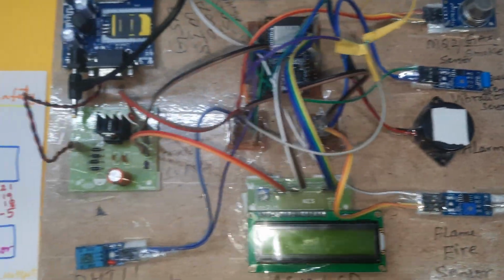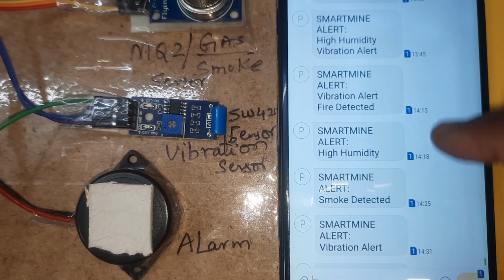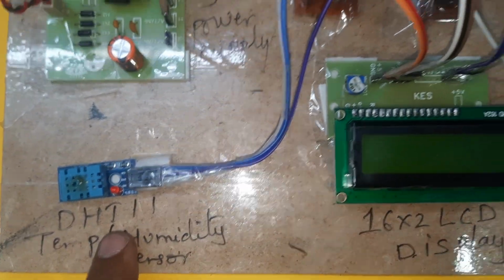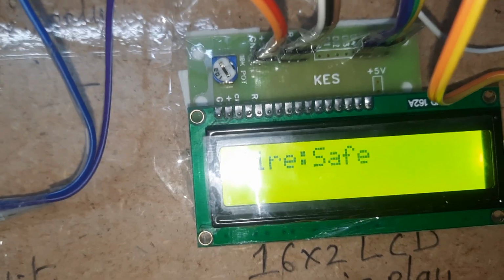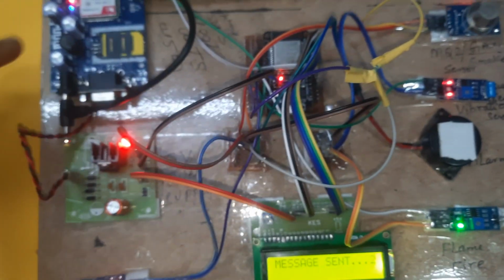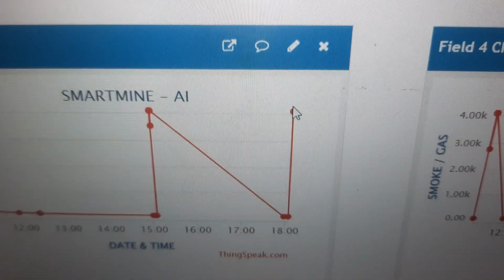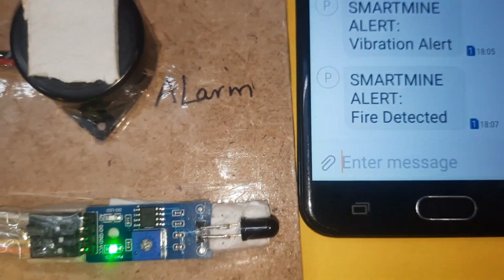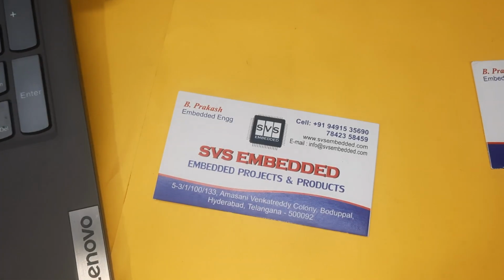SMARTMINE AI: Enhanced IoT-Based Multi-Sensor Coal Mine Safety and Worker Health Monitoring System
DHT11 Temperature & Humidity Sensor | MQ-2 Gas Sensor | Vibration Sensor Module (SW-420 or similar) | Flame Sensor Module.
1. Project Abstract / Synopsis
2. Project Related Datasheets of Each Component
3. Project Sample Report / Documentation
4. Project Kit Circuit / Schematic Diagram
5. Project Kit Working Software Code
6. Project Related Software Compilers
7. Project Related Sample PPT’s
8. Project Kit Photos & Working Video links
1.SMARTMINE AI: IoT-Enabled Multi-Sensor Safety and Health Monitoring System for Underground Coal Mines.
2.AI-Driven Predictive Safety Analytics for Coal Mine Worker Protection.
3.Intelligent IoT-Based Real-Time Hazard Detection and Miner Health Surveillance System.
4.Edge AI-Integrated Smart Helmet for Underground Coal Mine Risk Assessment.
5.Multi-Parameter Smart Monitoring System for Underground Mine Safety Using IoT and Machine Learning.
6.Predictive Gas Leak and Worker Health Monitoring System Using AI and IoT.
7.Cyber-Physical Safety Framework for Smart Underground Mining Environments.
8.AI-Based Early Hazard Detection and Emergency Alert System for Coal Mines.
9.IoT-Enabled Smart Wearable for Real-Time Coal Mine Worker Safety Analytics.
10.Integrated Smart Mine Safety Architecture Using IoT, Edge Computing, and AI.
11.Next-Generation Intelligent Coal Mine Safety System with Multi-Sensor Data Fusion.
12.Deep Learning-Based Hazard Prediction System for Underground Mining Operations.
13.Autonomous Safety Monitoring and Emergency Response System for Coal Mines.
14.Intelligent Mine Surveillance System Using IoT, AI, and Cloud Analytics.
15.SmartMine 4.0: Industry 4.0-Based Intelligent Coal Mine Safety Framework.
16.Real-Time Underground Environmental and Worker Vital Monitoring Using IoT.
17.AI-Powered Gas Concentration Prediction and Miner Health Tracking System.
18.IoT and Machine Learning-Based Coal Mine Accident Prevention System.
19.Smart Underground Hazard Intelligence and Risk Mitigation Platform.
20.Hybrid IoT-Cloud Architecture for Smart Coal Mine Safety Monitoring.
21.AI-Enabled Multi-Sensor Data Fusion for Underground Mine Risk Assessment.
22.IoT-Based Gas Leakage, Temperature, and Heart Rate Monitoring System for Miners.
23.Intelligent Industrial Safety Monitoring System for Coal Mining Applications.
24.Edge-Cloud Collaborative Framework for Smart Mine Safety Systems.
25.Real-Time AI-Driven Underground Worker Health Diagnostics System.
26.Intelligent Predictive Analytics Framework for Coal Mine Disaster Prevention.
27.Wearable IoT System for Continuous Miner Health and Environmental Monitoring.
28.Smart Coal Mine Monitoring Using Embedded Systems and AI Algorithms.
29.Deep Neural Network-Based Hazard Classification in Underground Mines.
30.Intelligent Gas Detection and Automated Alert System for Coal Mining Industry.
31.IoT-Based Smart Helmet with Integrated Environmental and Vital Sensors.
32.AI-Supported Underground Mine Safety Decision Support System.
33.Multi-Sensor IoT Architecture for Smart Industrial Mining Safety.
34.Machine Learning-Based Toxic Gas Prediction and Worker Risk Analysis.
35.Secure IoT Framework for Real-Time Coal Mine Safety Applications.
36.Cloud-Integrated Smart Mining Safety and Health Monitoring Platform.
37.SmartMine Sentinel: AI-Powered Underground Life Protection System.
38.IoT-Based Real-Time Underground Worker Tracking and Hazard Detection System.